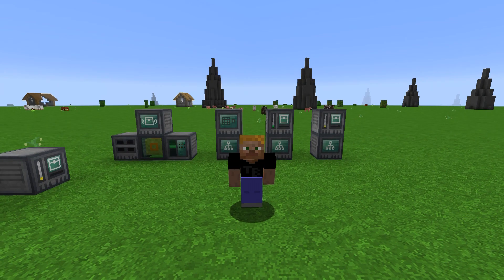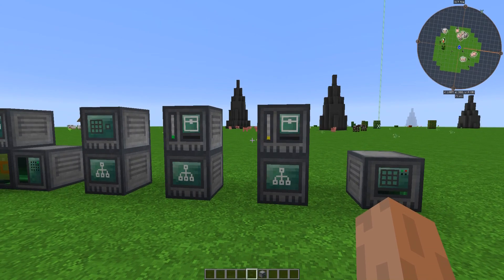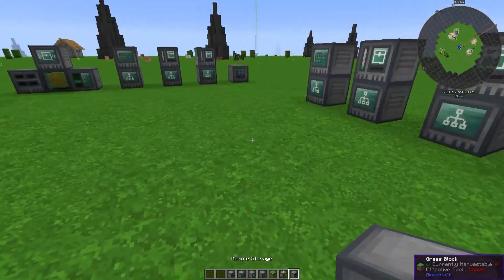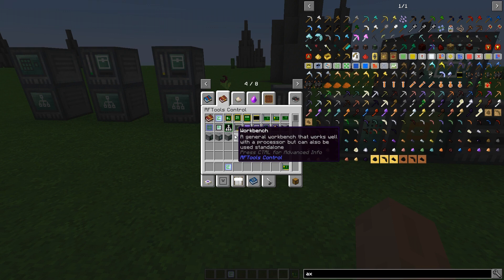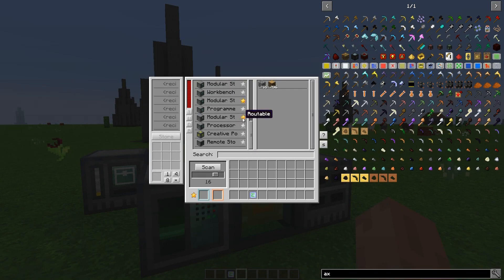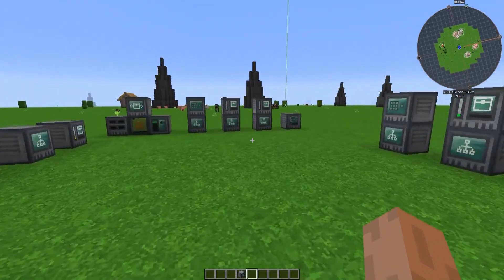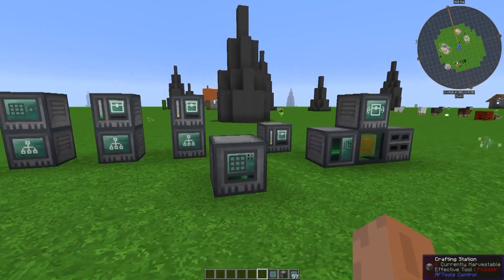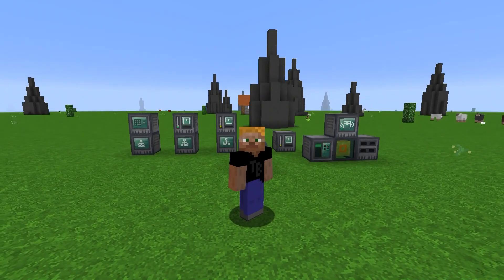EASY AUTOCrafting w/ RfTools Control - No Programming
YouTube wouldn't let me post the program because it was too long.  So instead copy and paste from the pastebin.  Select "raw" and copy from that.